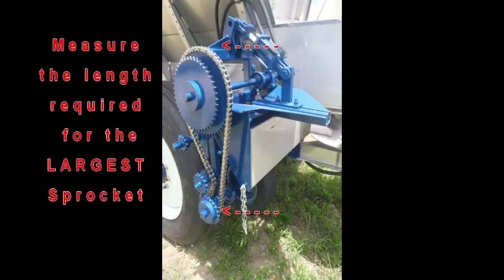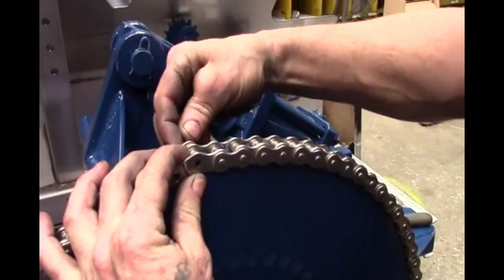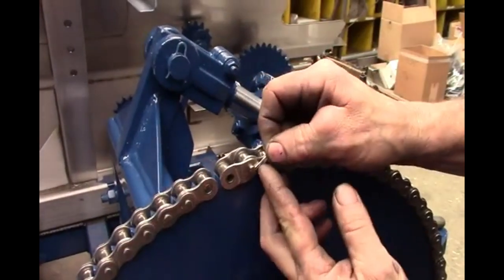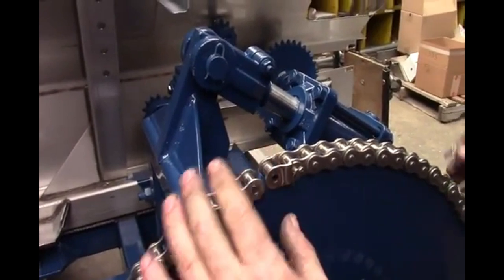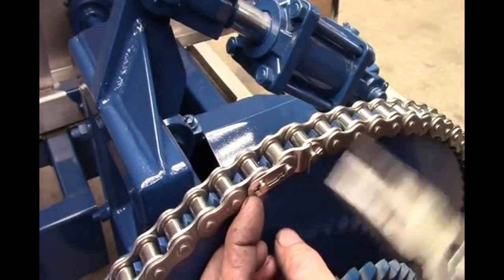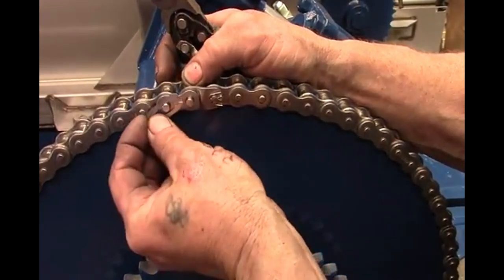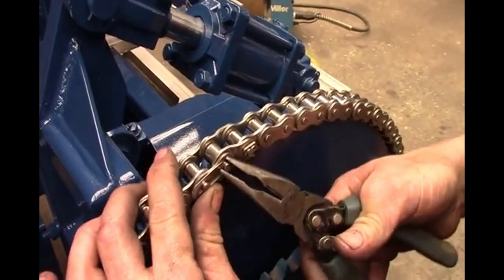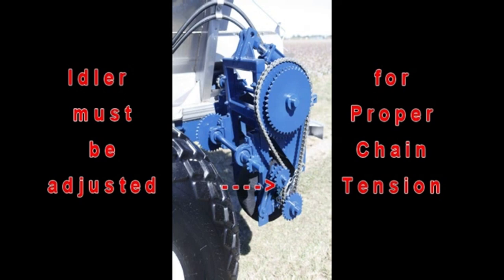Adding or Removing roller chain sprocket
Manufacturer of chains 、sprockets and pulley etc from china